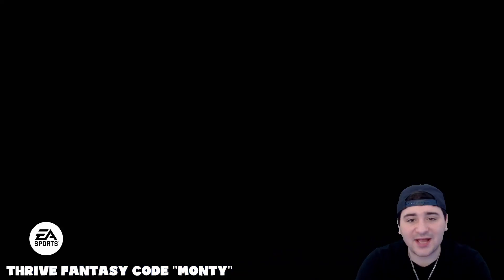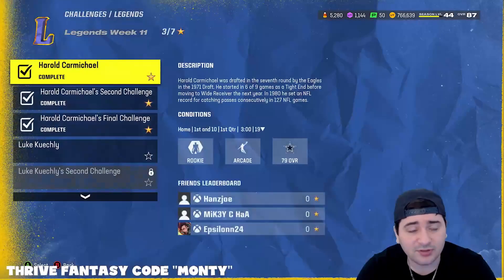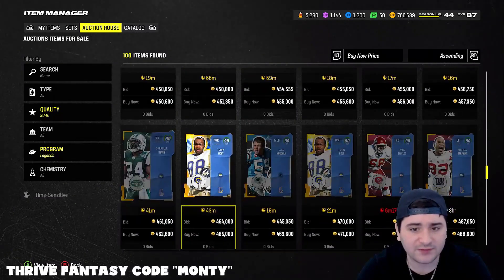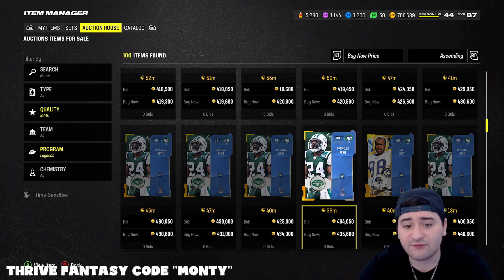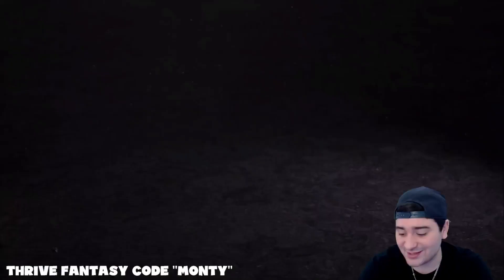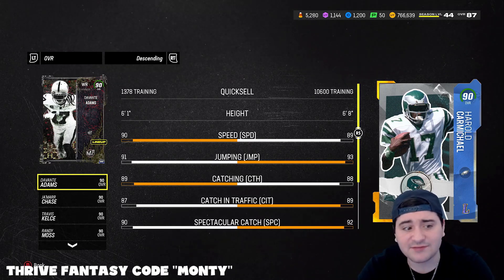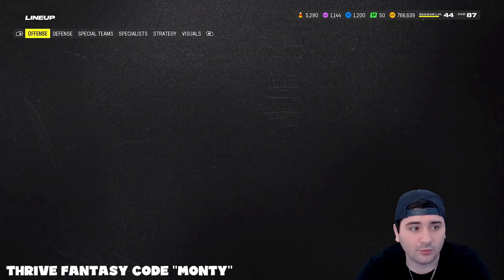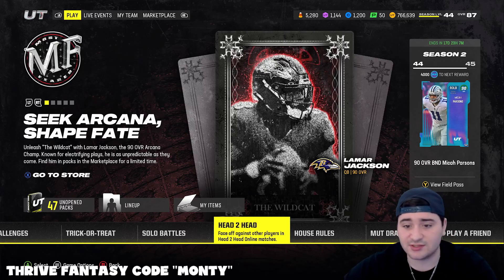THE BEST FREE LEGEND TO CHOOSE IN MUT 24! DO THIS RIGHT NOW FOR A FREE FULL LEGEND! MUT 24!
Thrive Fantasy is a betting app based on Overs and Unders! The odds are great and its an easy app to work! Thrive Fantasy will match your first deposit (UP TO $250) using code "MONTY" or by clicking the Thrive link above! (THE BETTING ODDS ARE GREAT!)